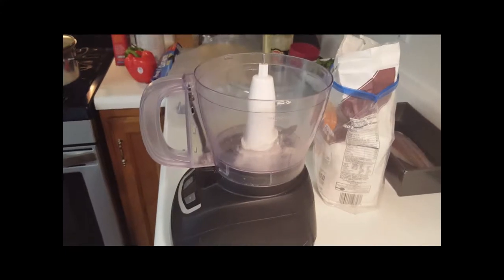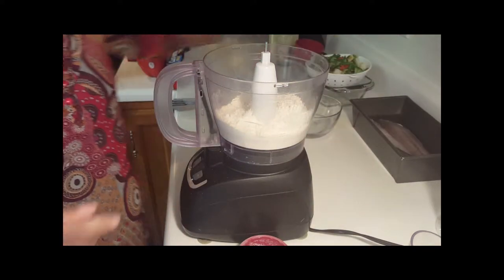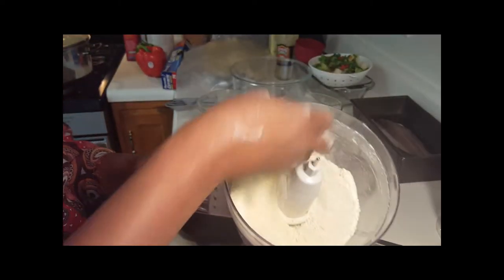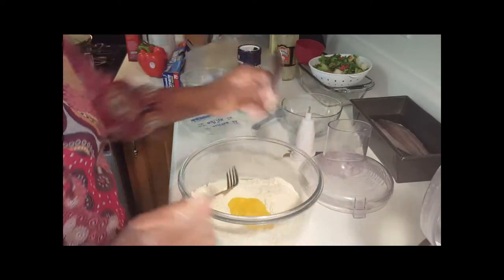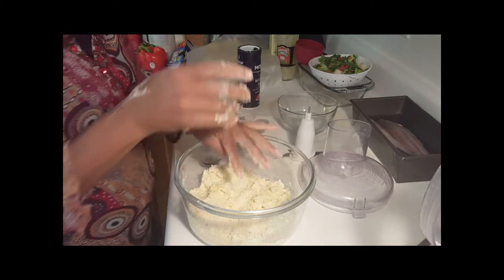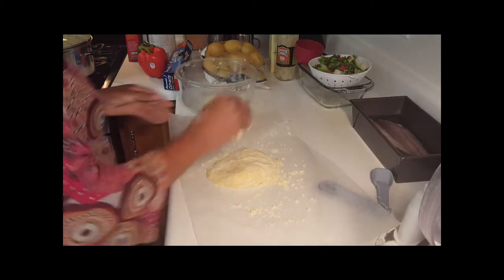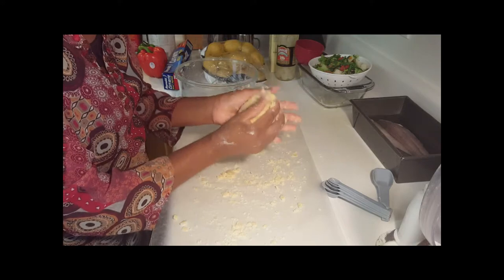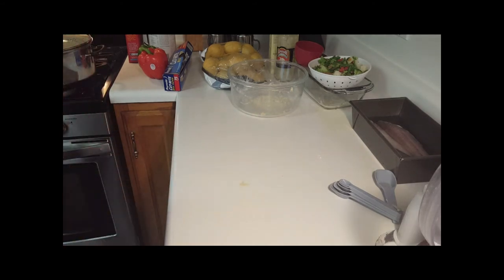Pie Crust ~ The Homestead Heart Way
This is a very simple pie crust that I use for my pot pies. Its super crispy and deliciously flaky!   I Love It!